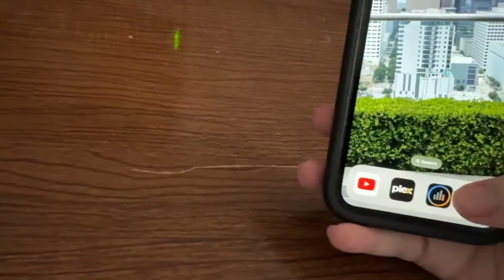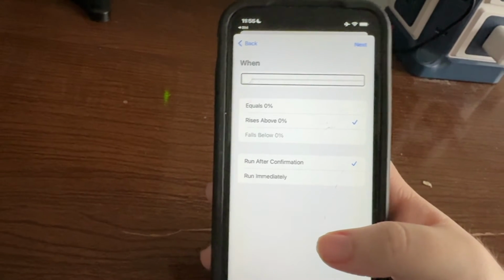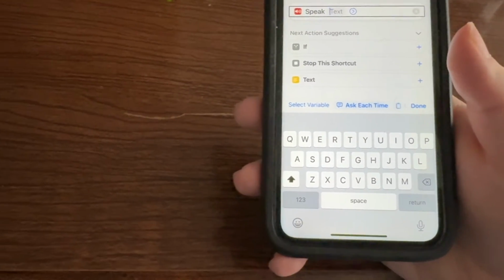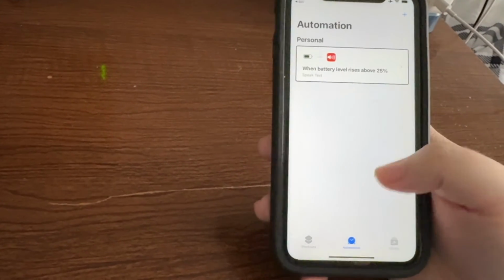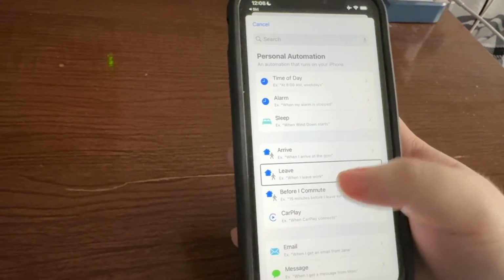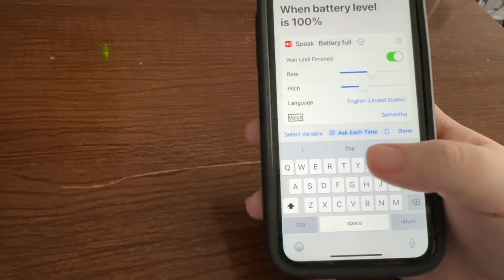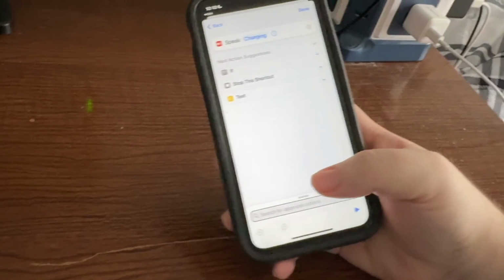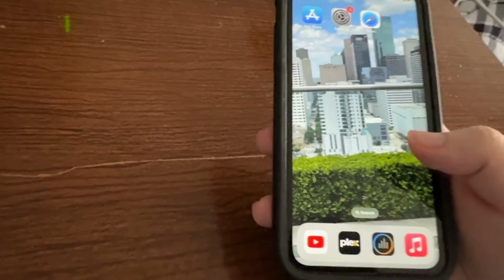Automatic Battery Announcements On iPhone, A Shortcuts Automations Tutorial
Hate having to manually check your iPhones battery as it charges? In this video, I show you how to have it automatically spoken using Shortcuts Automations. With a bit of customization and fun, you can have your iPhone making these announcements in no time. Dive into this video to learn how you can make the charging process more fun and convenient.